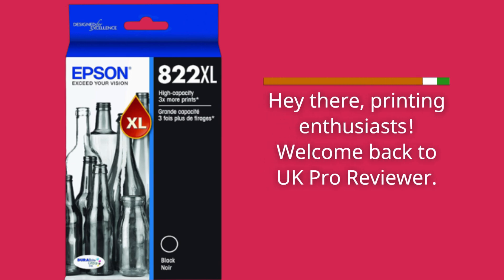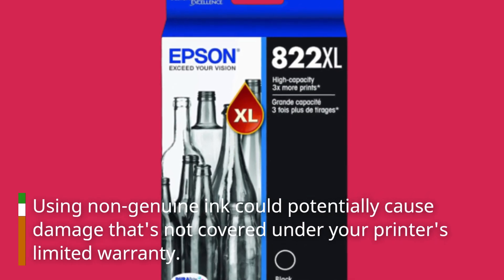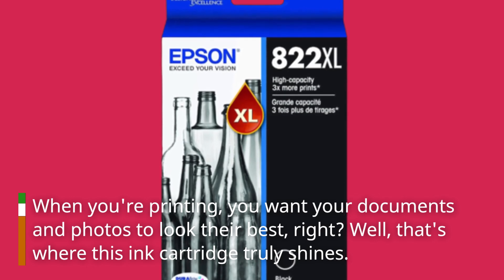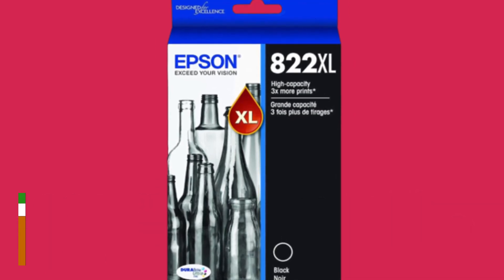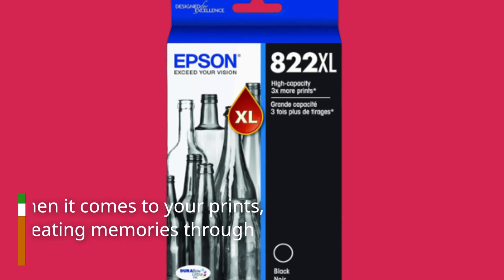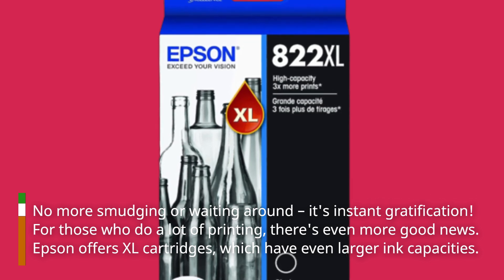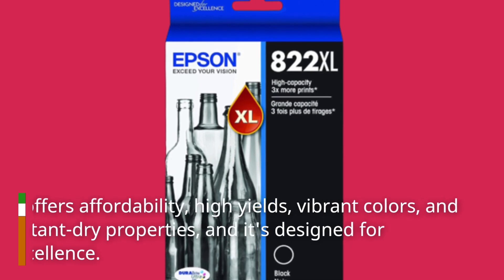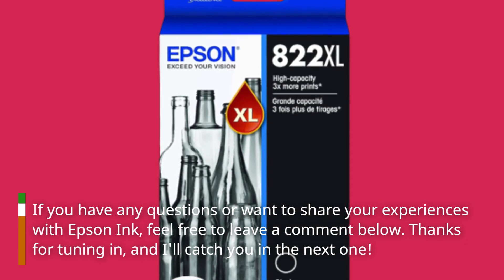EPSON T822 DURABrite Ultra Ink High Capacity Black Cartridge (T822XL120-S) Review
Amazon Product Name : EPSON T822 DURABrite Ultra Ink High Capacity Black Cartridge (T822XL120-S)

Experience exceptional print quality with the EPSON T822 DURABrite Ultra Ink High Capacity Black Cartridge (T822XL120-S)! This high-capacity black ink cartridge is designed to deliver sharp, smudge-resistant prints that last. Whether you're printing important documents or high-impact graphics, this cartridge ensures consistent and professional results every time. Don't compromise on quality; choose the T822XL120-S for your printing needs and enjoy outstanding performance with every page. Upgrade your printing game with Epson's DURABrite Ultra Ink technology!